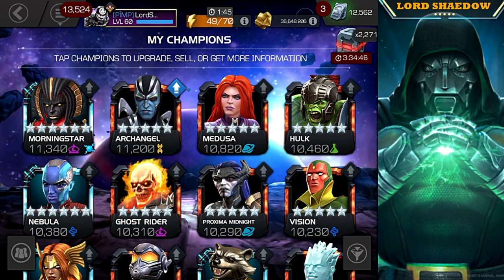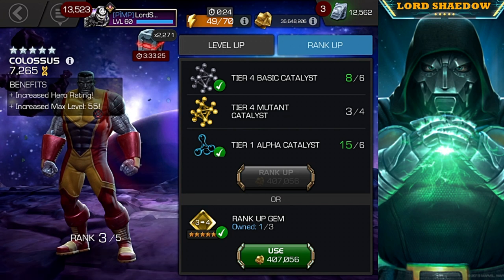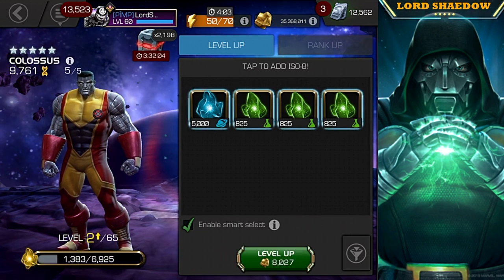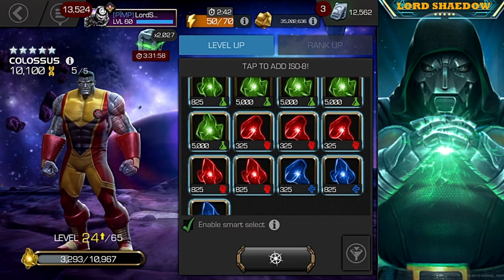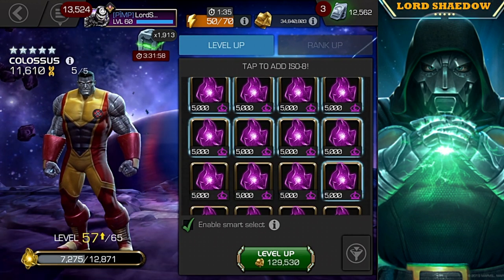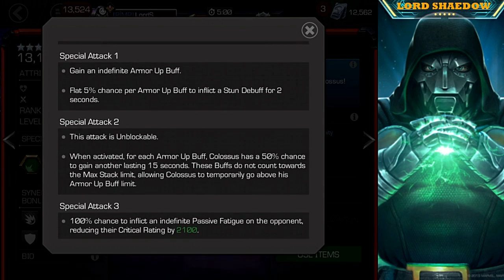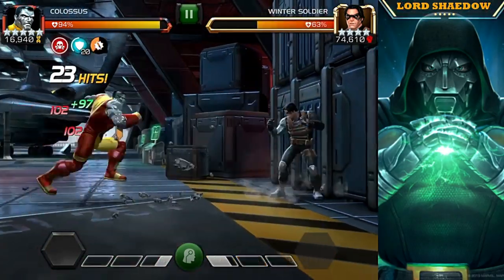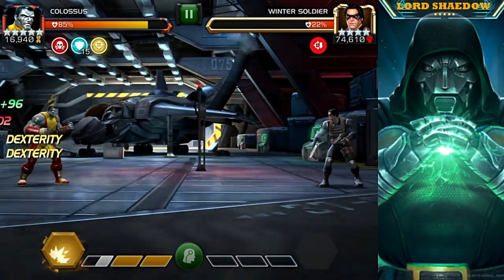MCOC - My 13th Rank 5 Five Star: Who Shall it Be?